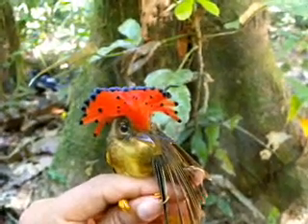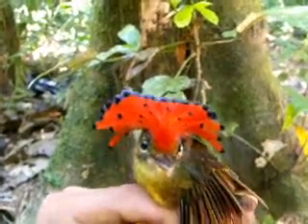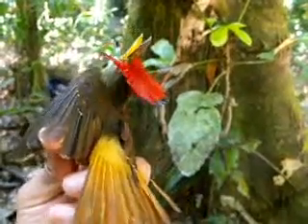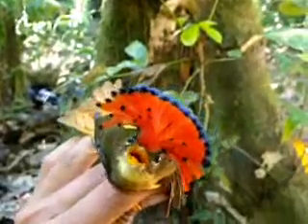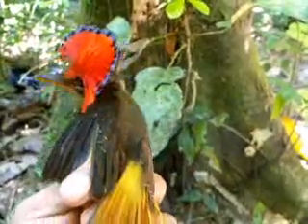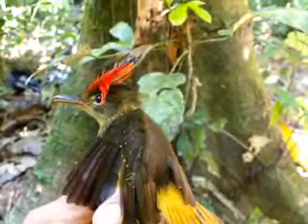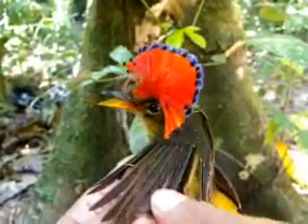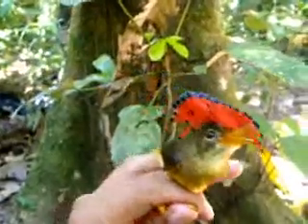Royal Flycatcher Onychorhynchus (coronatus) coronatus Display Fauna Forever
Impressive and rarely seen crown display of the Royal Flycatcher (Onychorhynchus (coronatus) coronatus). This one was captured by an ornithologist using mist nets during our NGO's long-term monitoring of human impacts on the Tambopata region of Peru's Amazon rainforest. Data is collected on hundreds of bird species in order to inform conservation strategies.